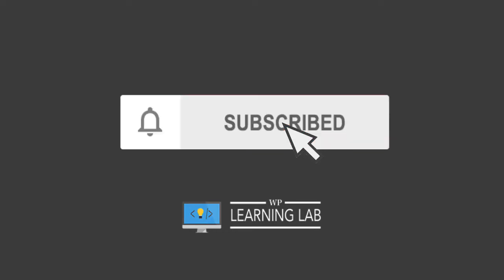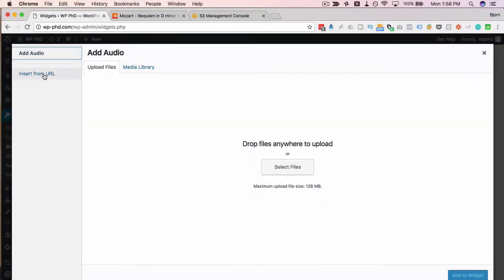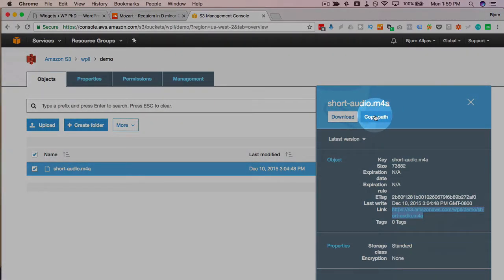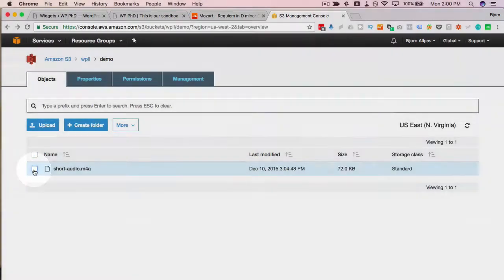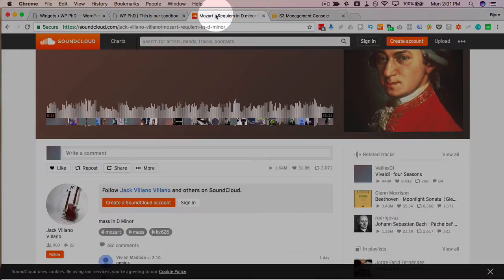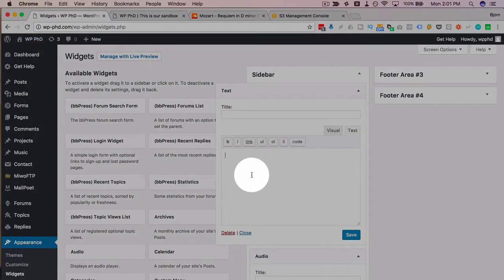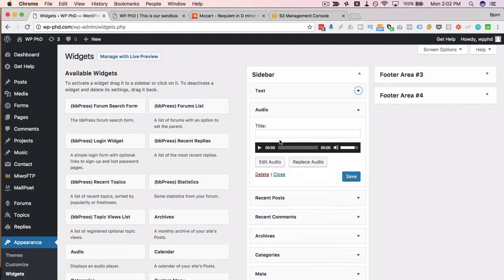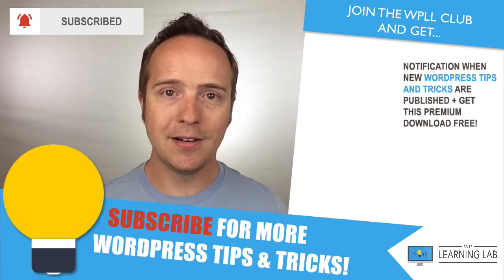Create Playable WordPress Sidebar Audio Using The Audio Widget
WordPress is making terrific updates for the core and version 4.8 brought the great addition of creating a playable sidebar using the new WordPress sidebar audio widget. In this article, we'll show you how it's done.

You can either watch the detailed video tutorial below or scroll below that to read the image/text version of the tutorial.

Create A Playable WordPress Sidebar Widget

To create a playable WordPress sidebar using the audio widget, first log into your WordPress admin. Next, hover over to the Appearance menu and click on Widgets.

This method works only in WordPress 4.8 or newer because the audio widget wasn't available in the earlier versions of WP. If you've updated your WP, you'll see an audio widget option:

Find it by scrolling through the list of available widgets. Drag and drop the one called Audio into the sidebar menu on the right.

Where you see the dashed box outline is where the Audio widget will be placed. In the open widget, click on Add Audio button.

Here, you can upload the audio file you want in your sidebar. As you'll see in the screenshots below, you'll have three options. You can:

  - Upload the files
  - Get them from your Media Library if you uploaded them previously
  - Insert the file from an URL

Upload the files or getting them from your media library simply by choosing the appropriate tab and either uploading the file or choosing it form the list.

Inserting a file from URL needs a URL that contains the playable audio file. Most often you'd use a link to a file hosted on Amazon S3 or a similar cloud service.

The best method and the one I'll be expanding on in this article is inserting from URL because it uses less of your server resources. The fewer server resources you use the faster your site will run.

For the purpose of this tutorial, I'll add a short audio file from Amazon S3.

To do that, first log into the Amazon S3 console and select an audio file...